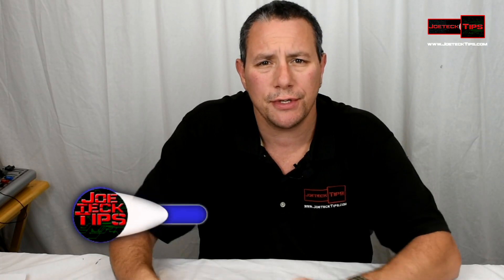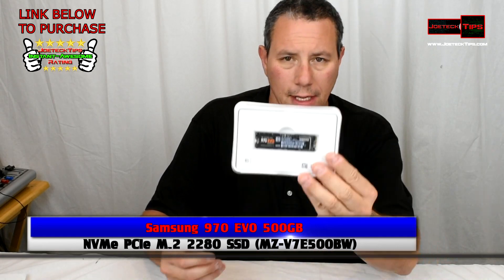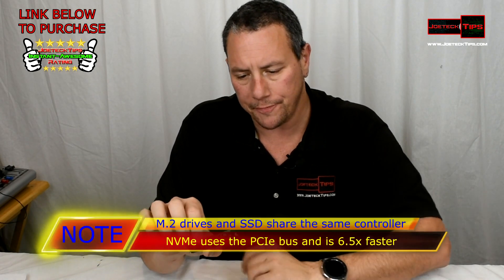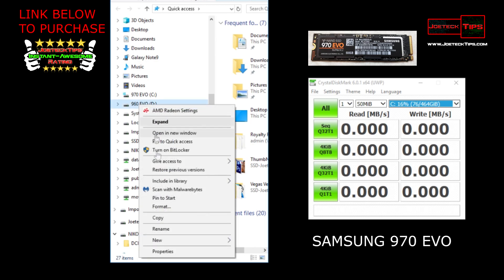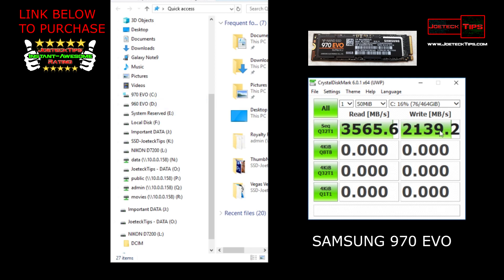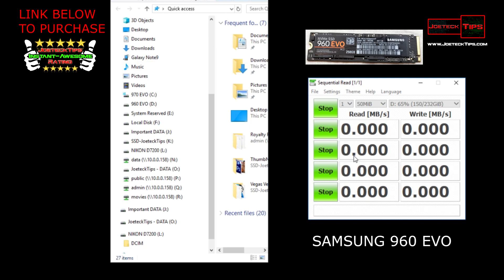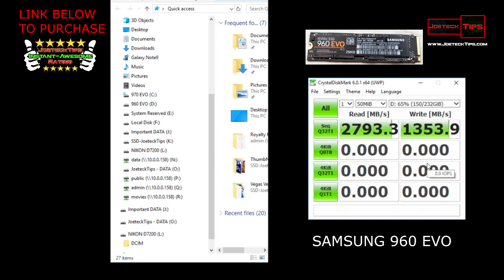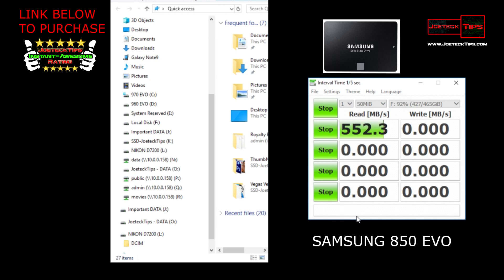Samsung 970 EVO vs 960 EVO - Review | JoeteckTips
32gig TridentZ 3000Mhz DDR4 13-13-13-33